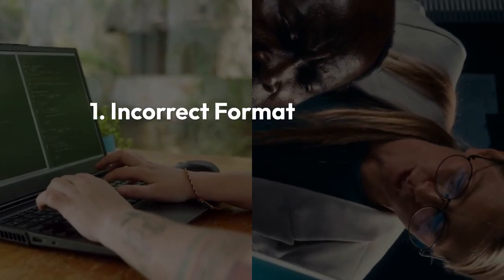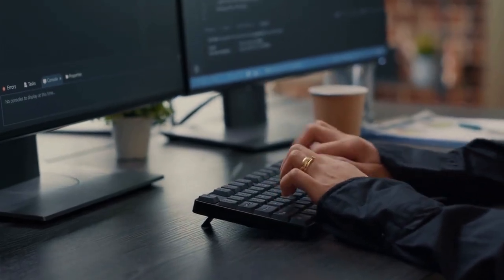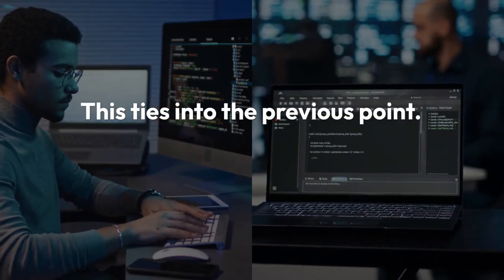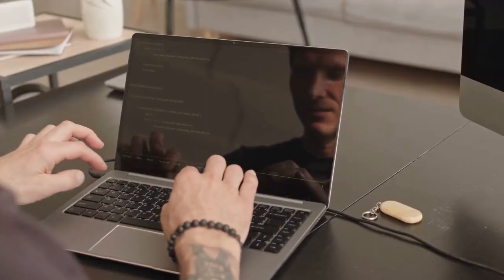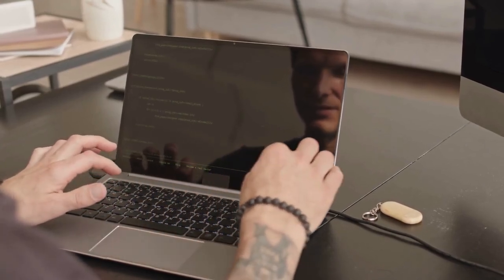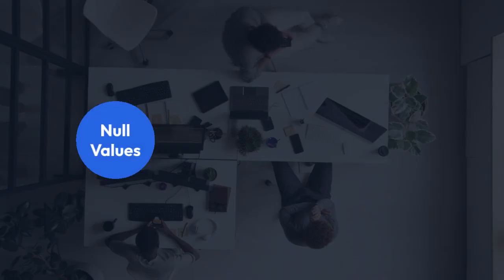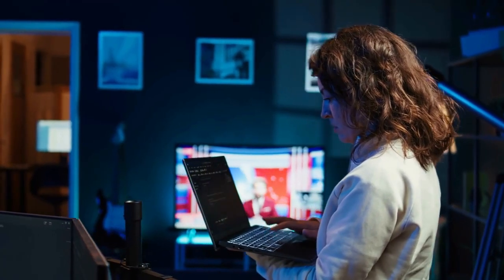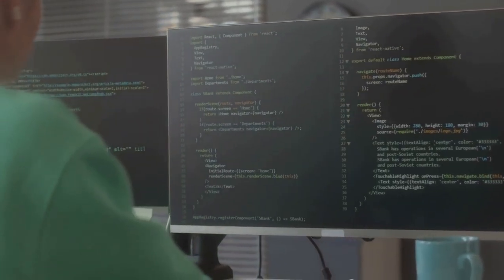String.Format Input String Was Not in a Correct Format: Understanding and Solving the Issue in C#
In this video, we delve into the common error message "Input string was not in a correct format" in C#. We explore the reasons behind this error and provide solutions to resolve it. Watch to gain a better understanding of this issue and learn how to fix it in your C# code. Hashtags